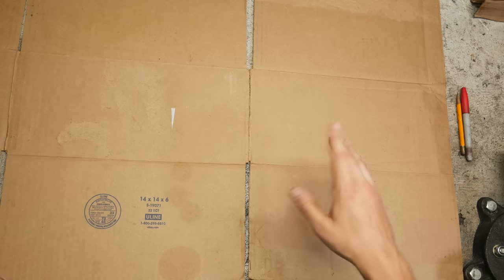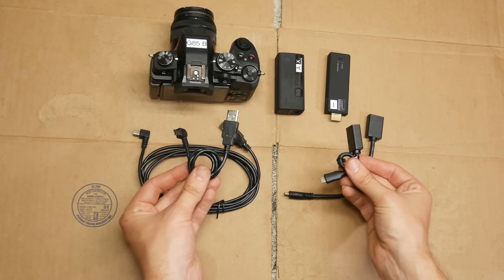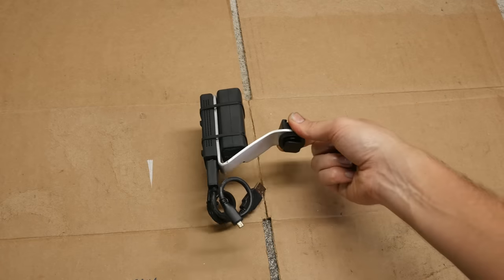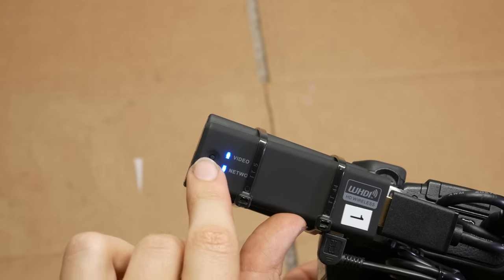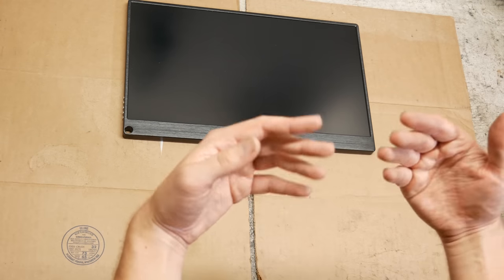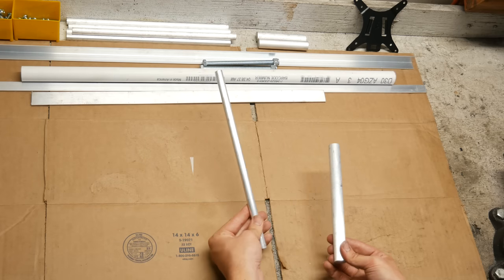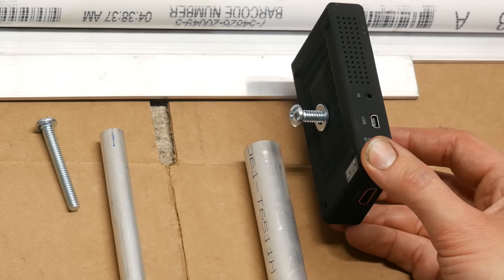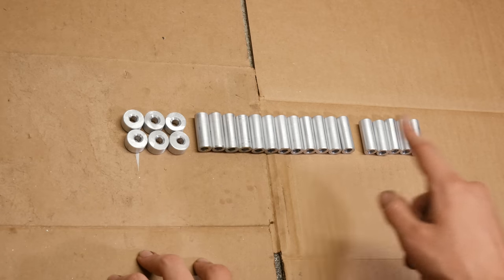Wireless HDMI Monitor Project Part 2: Building Transmitter Mounts and Housing Components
Last episode we talked about what we were going to build and how to make it happen, in this episode we will actually get to building! It ended up being enough that we won't be able to finish the monitors this time around so there will be at least two more parts in this series.

For now, we will get started building the smaller and more numerous components of the field monitor housings as well as designing and fabricating brackets to hold transmitter units and batteries to power them on two of our cameras.

Timeline of filming: September 3rd, 2020 – September 5th, 2020

Song List (Order of First Appearance):
4:31     Luna's Soul – The 126ers
13:37   So Bueno – The 126ers
16:37   Back in the City – The 126ers
18:57   The Day is Close – The 126ers
22:21   Golden Empire – The 126ers